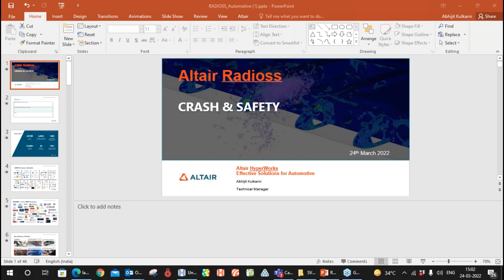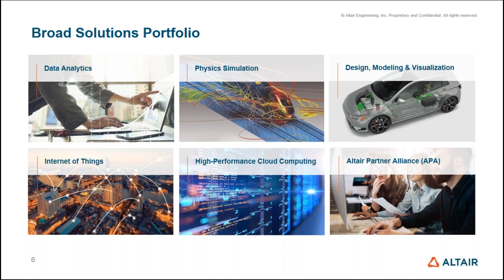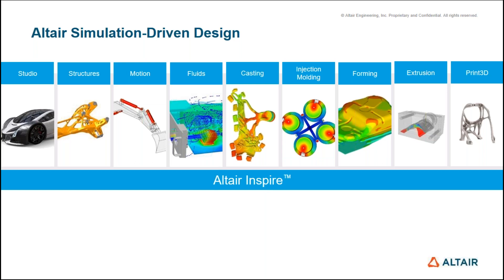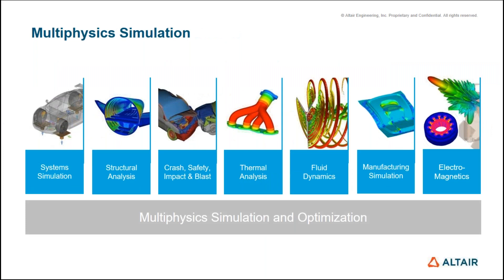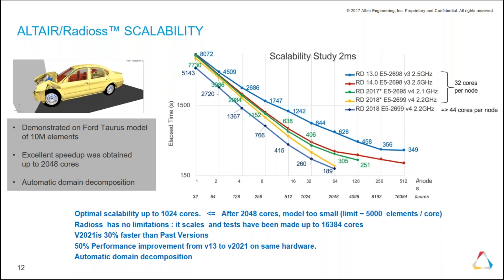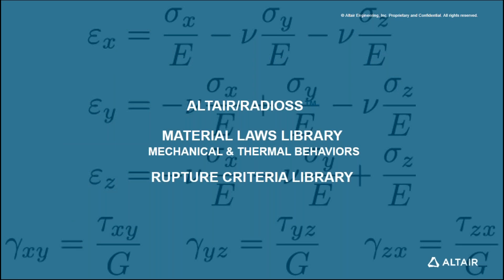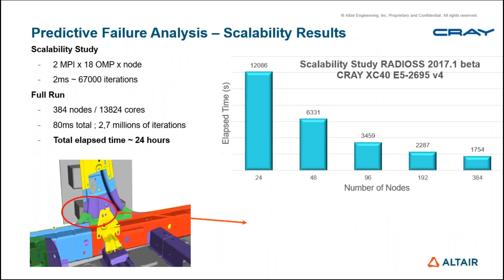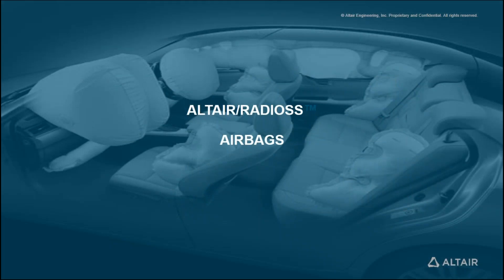Altair Product Design Concepts